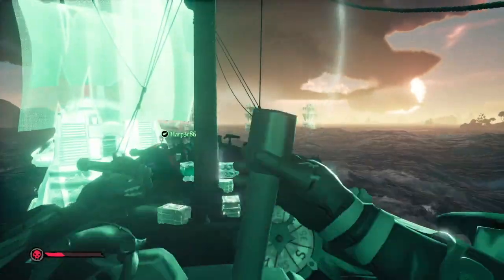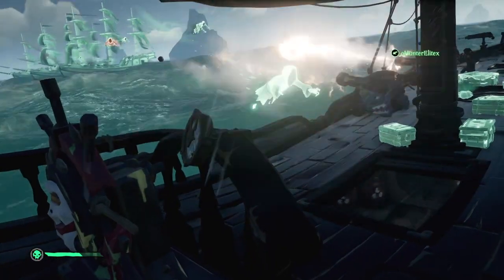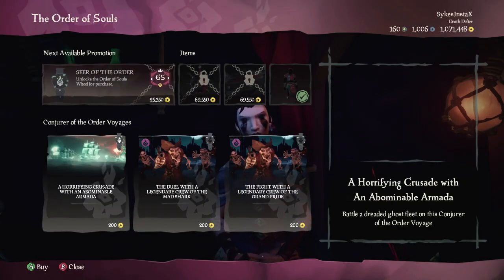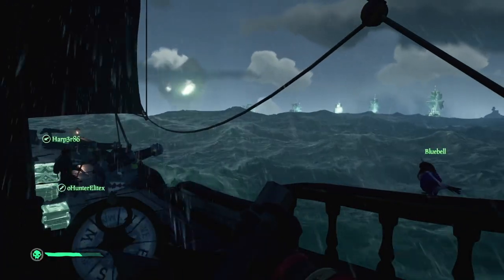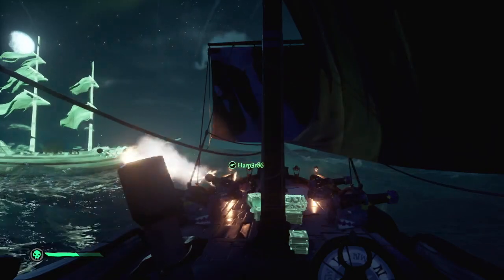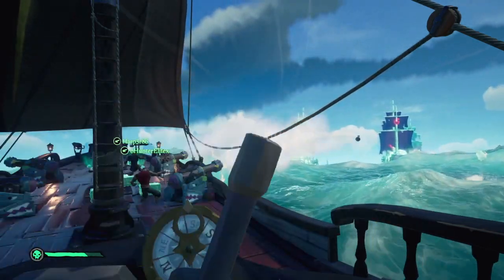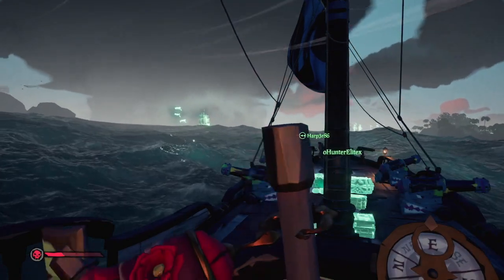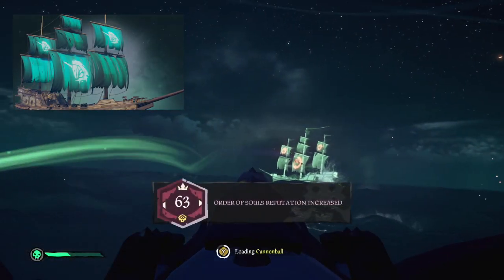HOW To Defeat GHOST SHIP FLEETS!!! - Sea of Thieves - Haunted Shores Update - June 2020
Rare has dropped a belter of a content update in the form of Haunted Shores adding a new PvE experience in the form of of Ghost Ship Fleets led by the infamous Captain Flameheart. So in this video I will breakdown everything you need to know about these new fleets, how to find them, take them down and all the awesome loot that you can gain from your victories. Hope you enjoy.